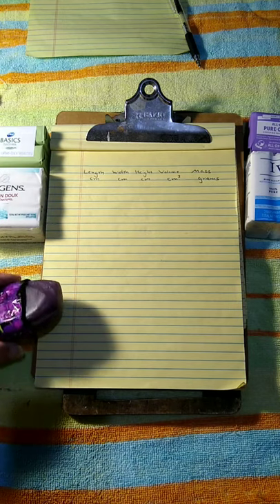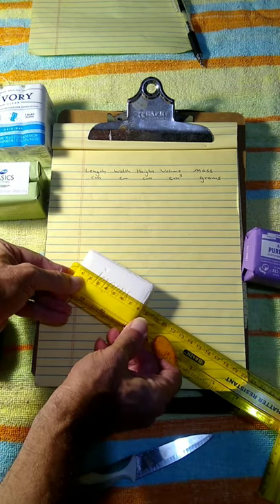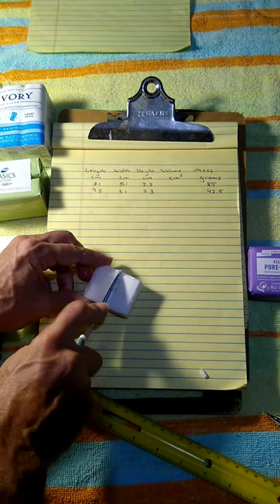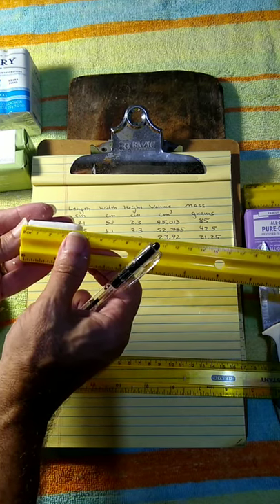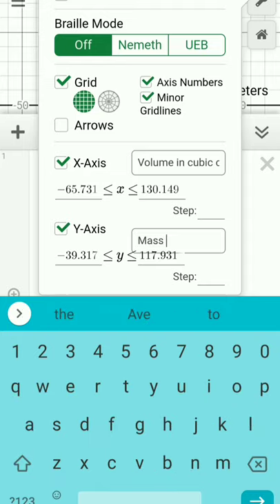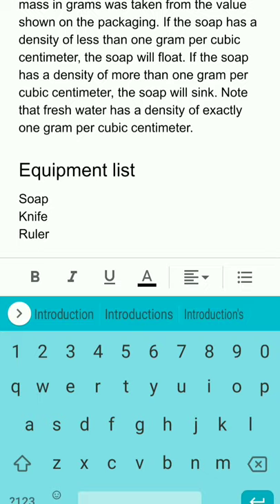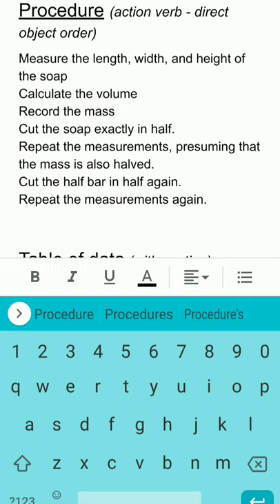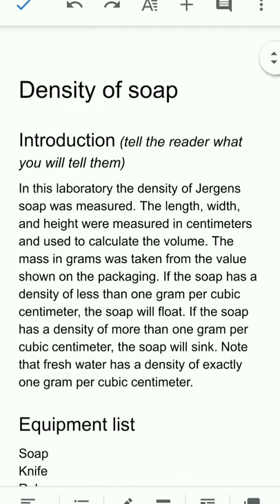Physci 015 Lab one density of soap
For this laboratory the student is to buy a bar of rectangular soap and use the procedure outlines in the video to produce volume versus mass data for the soap. The data is then analyzed in Desmos with screen captures used to move the table, graph, and analysis into a laboratory report which is submitted from within Schoology via Google Docs/Google Drive Assignments.